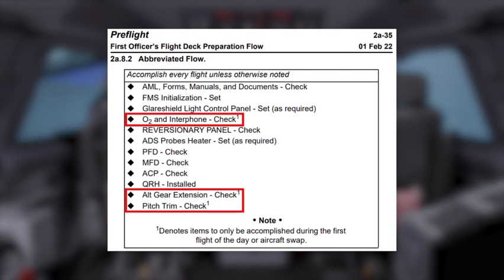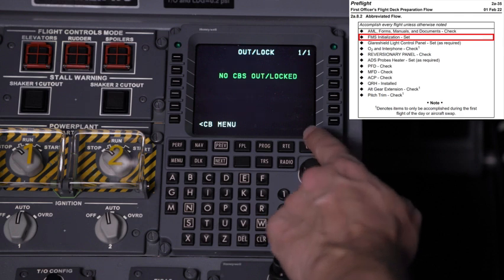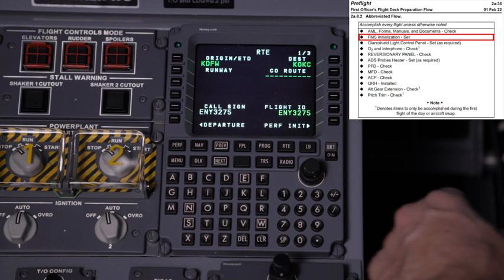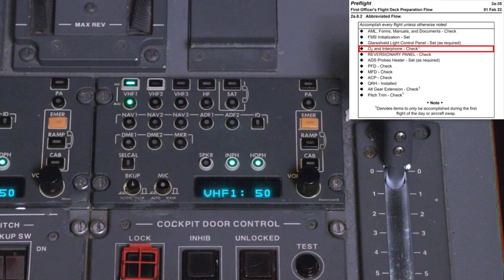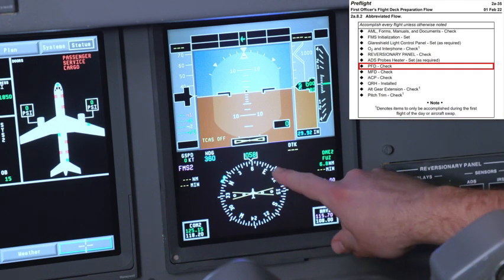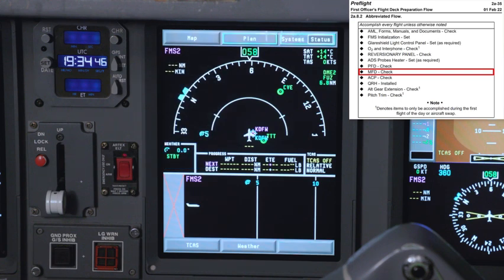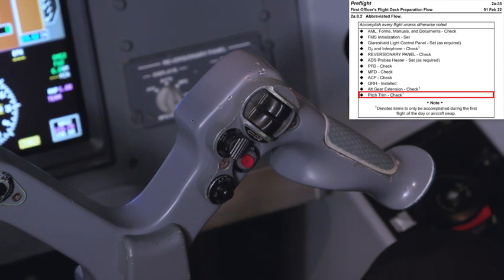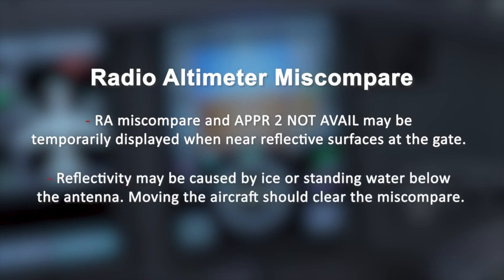4. First Officer's Flight Deck Preperation Flow Detailed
4.  First Officer's Flight Deck Preperation Flow Detailed